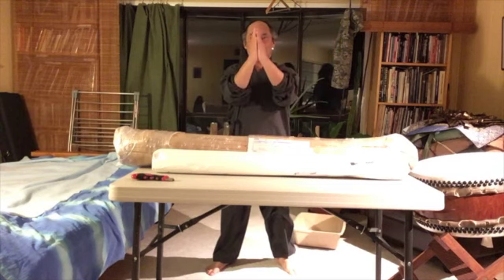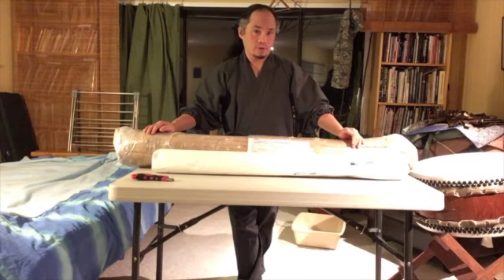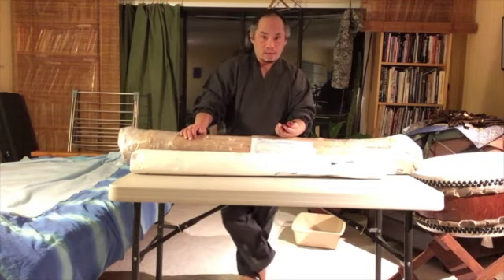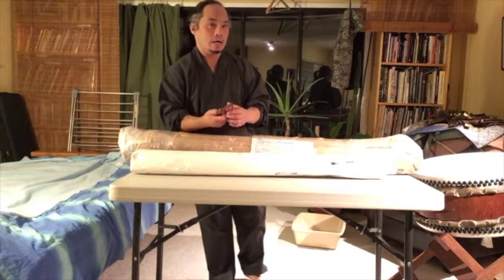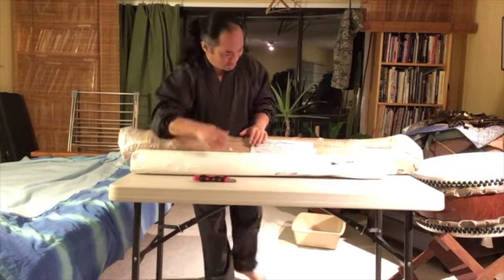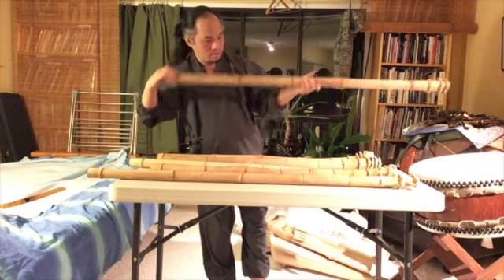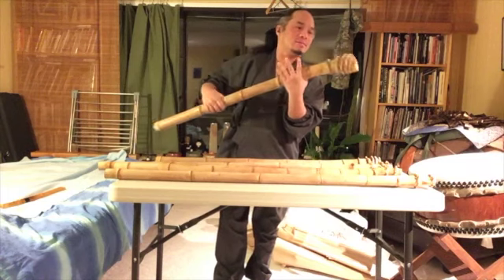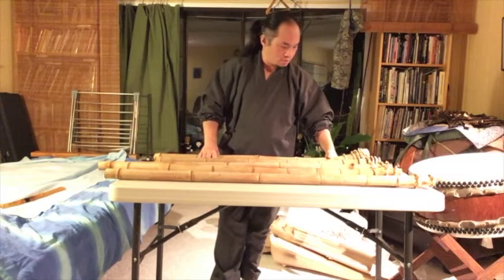Opening our Bamboo Harvest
Opening our Bamboo that we harvest from Japan on the Shakuhachi Roots Pilgrimage.